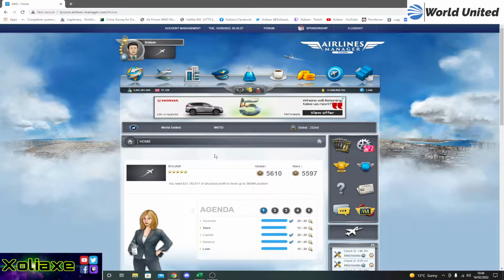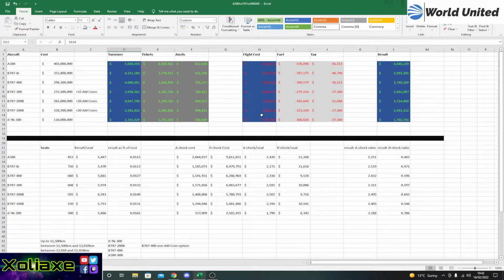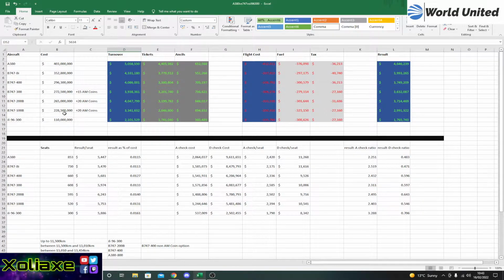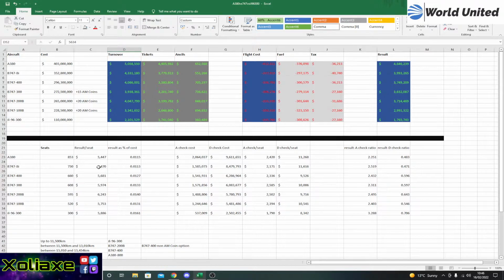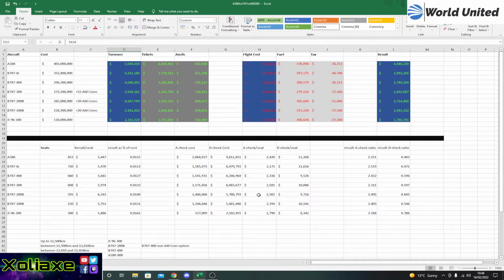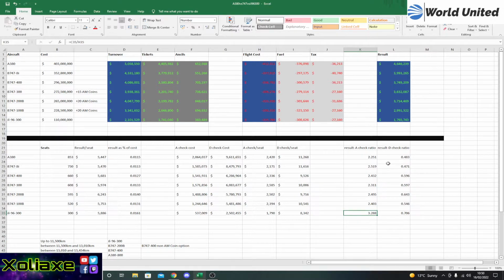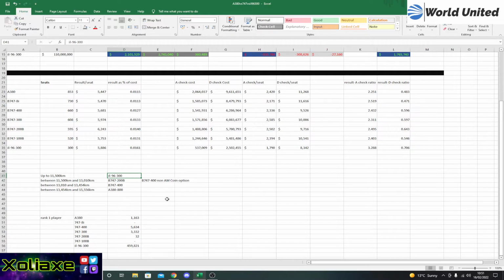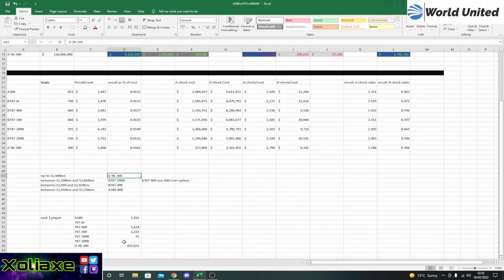Airlines Manager A380 VS 747's VS il-96-300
I compare the profitability of the A380-800, 747-8i, 747-400, 747-300, 747-200B, 747-100B and il-96-300.